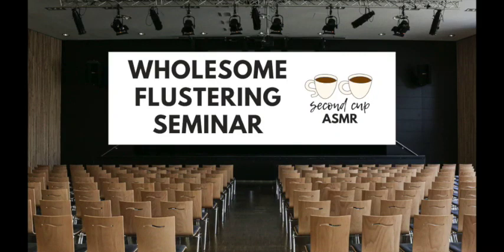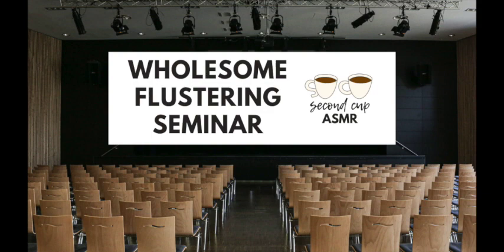Flustering Seminar (Wholesome)(ASMR Roleplay)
POV: I’m teaching a seminar on how to fluster someone and you’re the lucky volunteer :)
👎 Trigger warnings: being on stage, lots of people looking at you, someone trying to fluster you, forced eye contact

Pet names: babe, sweetness, cutie, sweetheart

👍 Happy warnings: asking for consent, getting flustered, blushing, personal attention, whispering in your ear, calling you cute, speaker checking in on you, aftercare
Special thanks to the following for lending their voice to the audience!

Thumbnail photo by Wilhelm Gunkel is available for free on Unsplash. Please support their work if you can!
Reminder: ASMR can be very comforting but is not a replacement for therapy. I am not a licensed counselor and you should not take anything mentioned in these audios as mental health advice. Mental health = health and there's absolutely no shame in seeking out a professional to talk to if you're feeling overwhelmed.

You're loved. You're worthy. You matter. :)
F4A / F4F / F4M